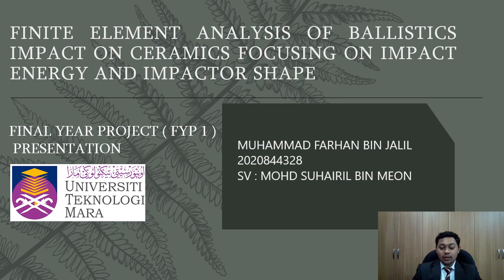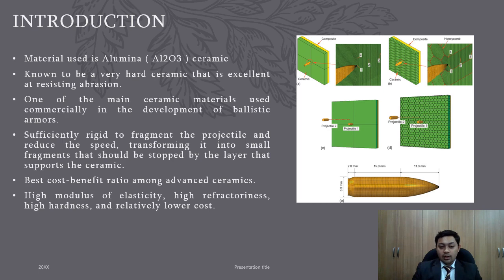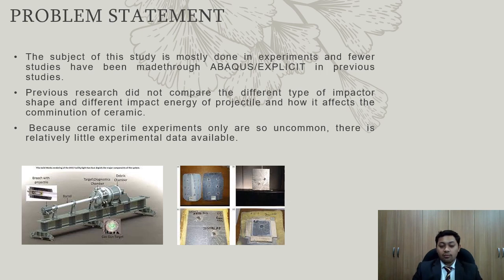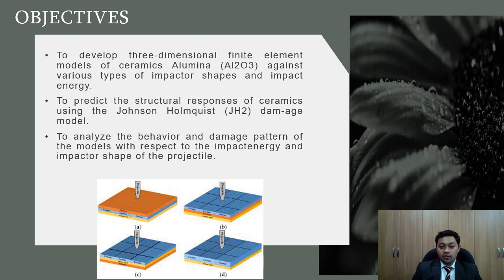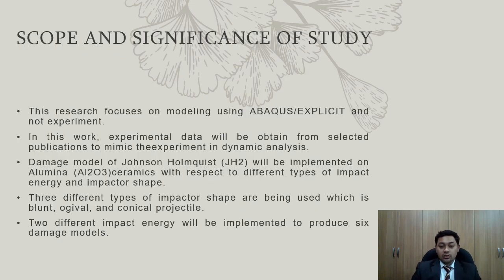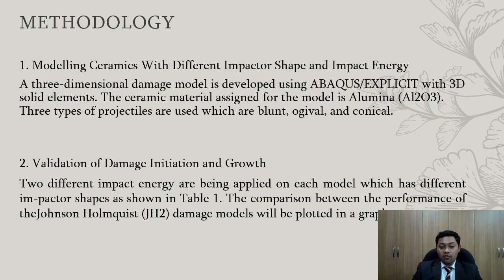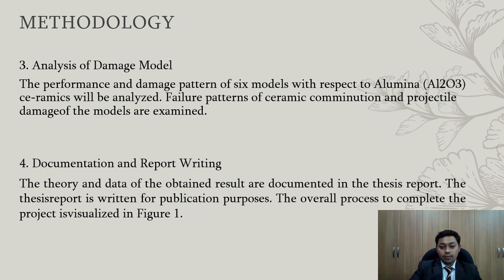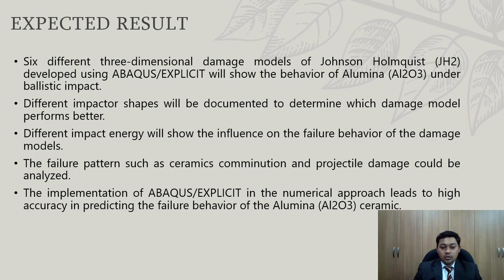FYP 1 PROPOSAL PRESENTATION 2022/2023 | UITM SHAH ALAM | SCHOOL OF MECHANICAL ENGINEERING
NAME : MUHAMMAD FARHAN BIN JALIL
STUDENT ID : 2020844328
FYP TITLE: FINITE ELEMENT ANALYSIS OF BALLISTICS IMPACT ON CERAMICS FOCUSING ON IMPACT ENERGY AND IMPACTOR SHAPE
SUPERVISOR : EN. MOHD SUHAIRIL BIN MEON